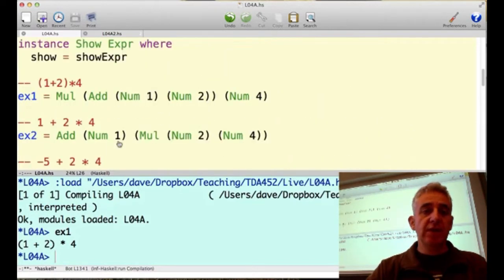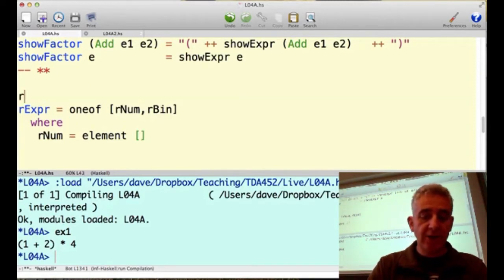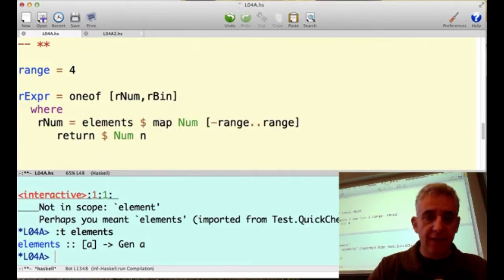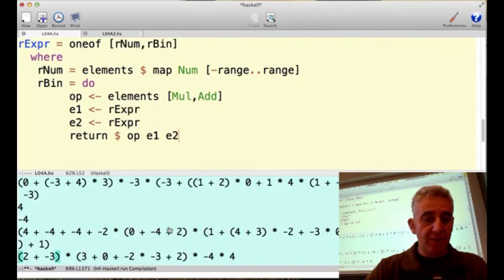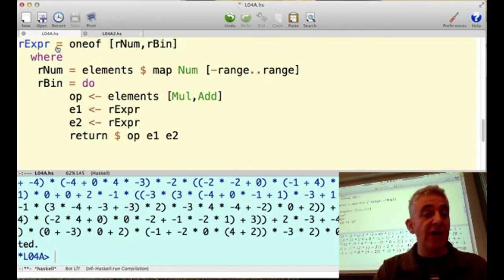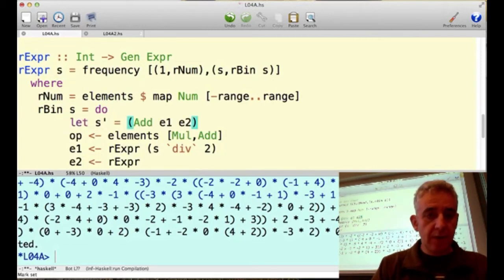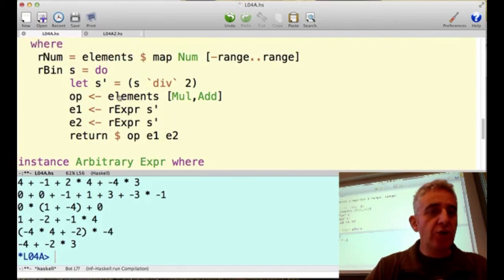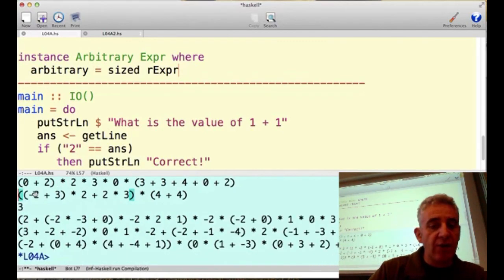4A (4) QuickCheck Generators for Recursive Data - sized